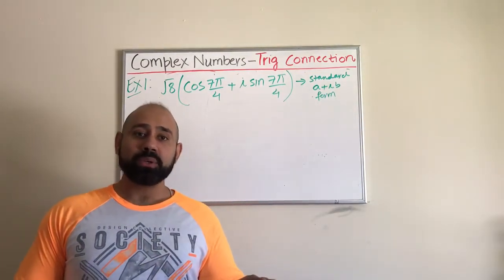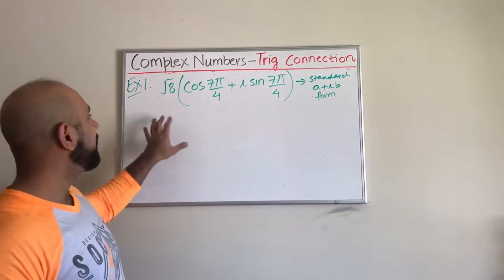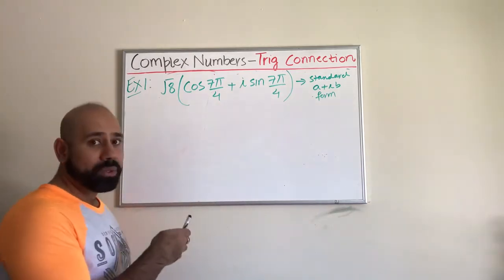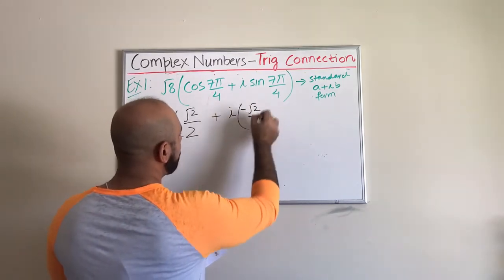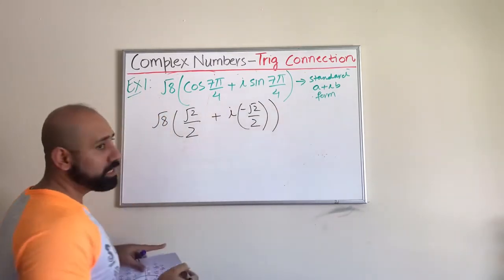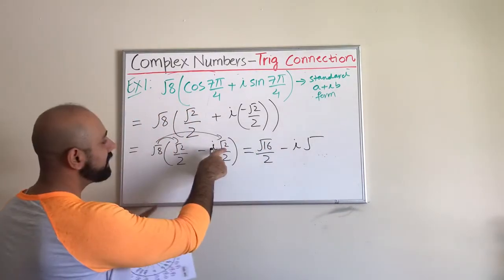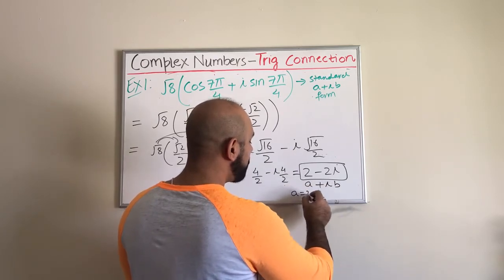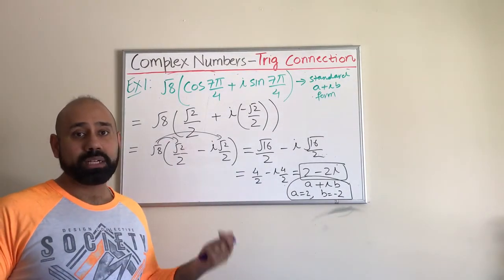CONVERT FROM POLAR FORM TO STANDARD FORM SOLVED EXAMPLE ( PART 1)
Learn to convert from polar form to standard form.